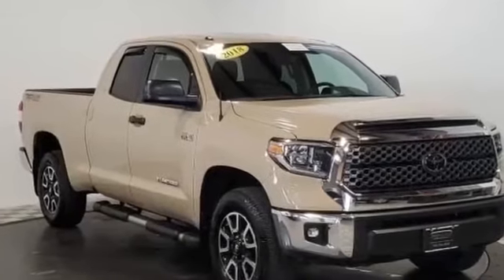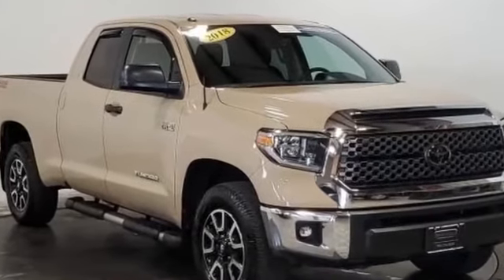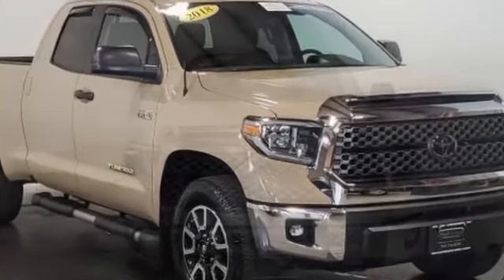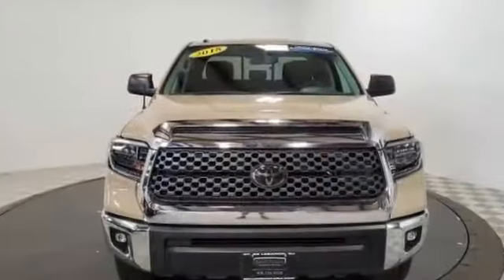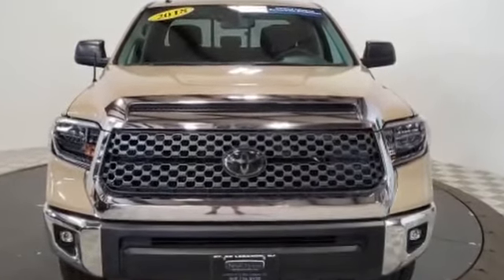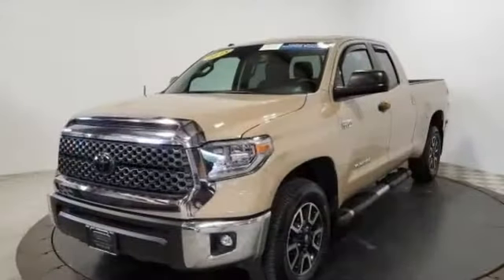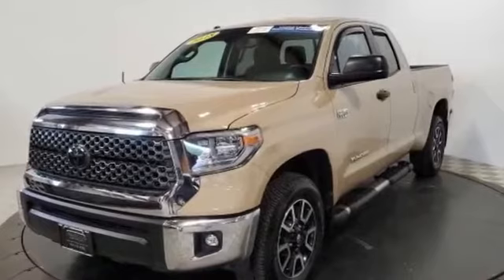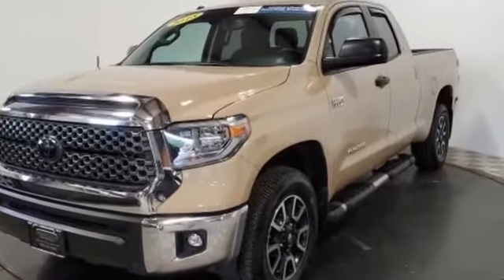Used 2018 Toyota Tundra 4WD SR5 5TFUY5F1XJX718204 Potterstown, Tewksbury, Dreahook, Lebanon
2018 Toyota Tundra 4WD SR5 5TFUY5F1XJX718204 Video

This 2018 Toyota Tundra 4WD SR5 5TFUY5F1XJX718204 is full of phenomenal features such as: